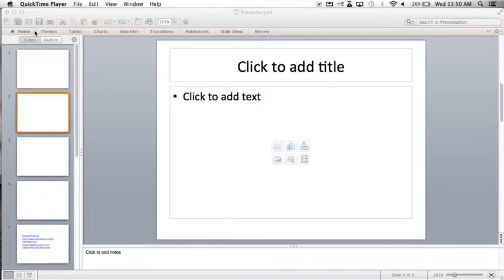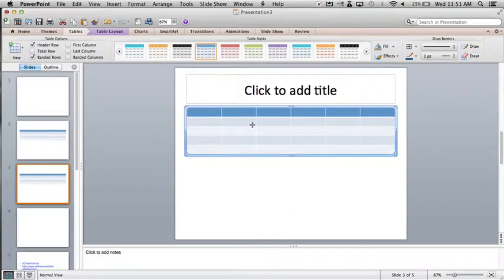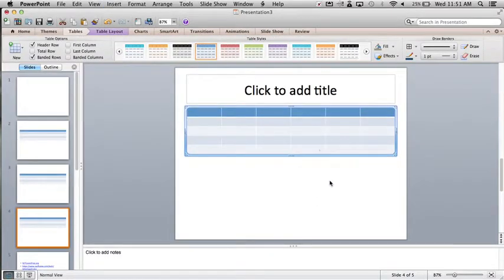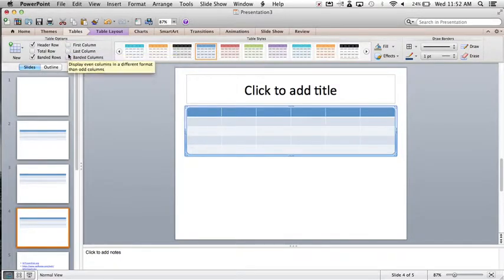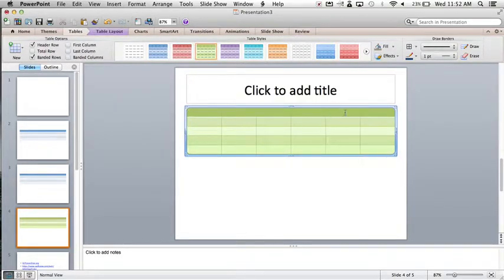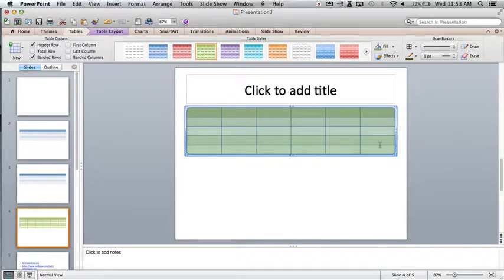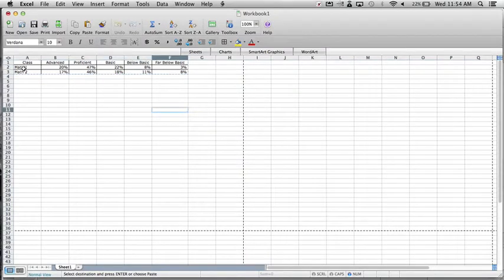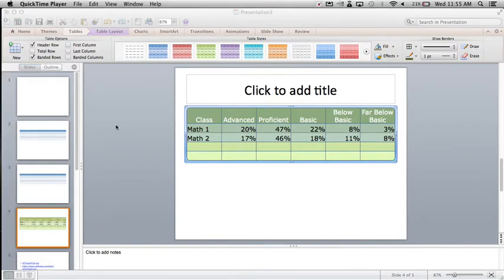PPT Table Tutorial Broadband